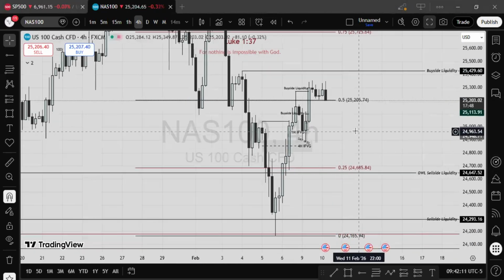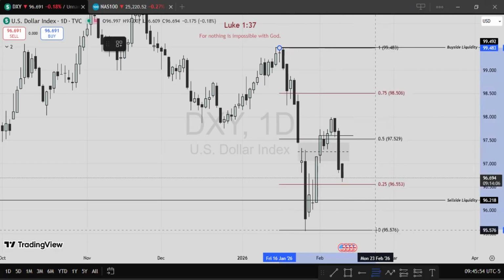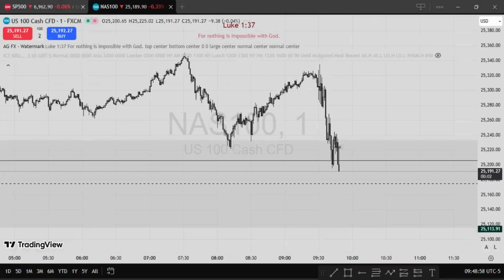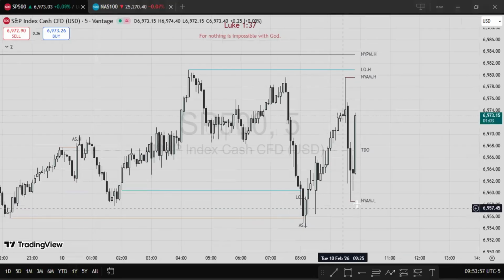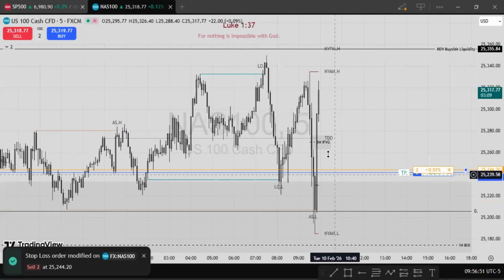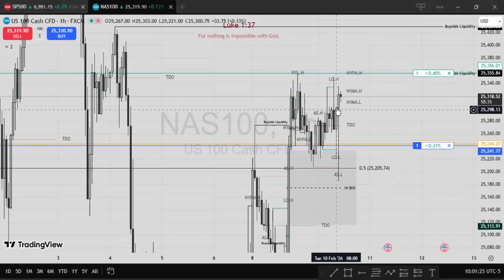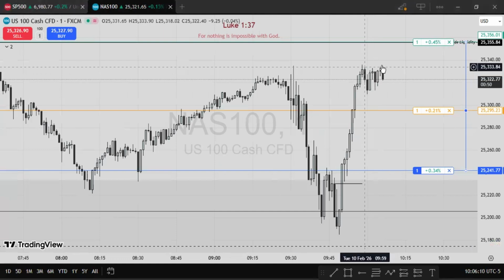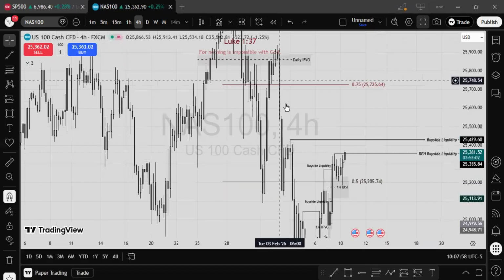This Trade Was SO CLEAN/NQ Live Trade Walkthrough/ICT Concepts